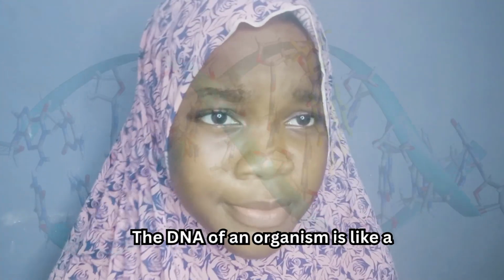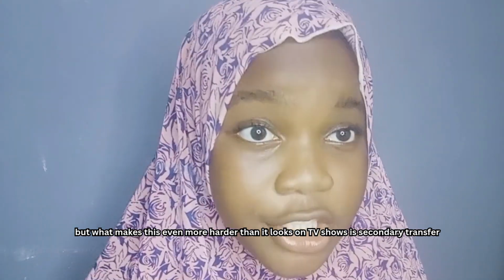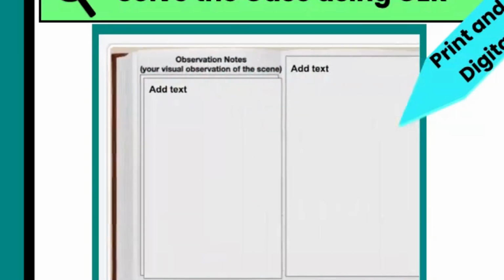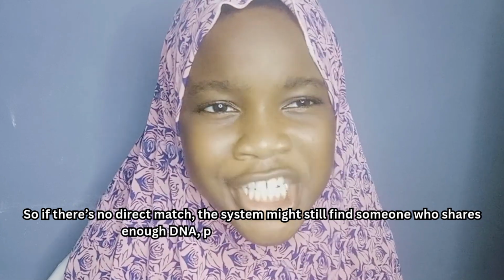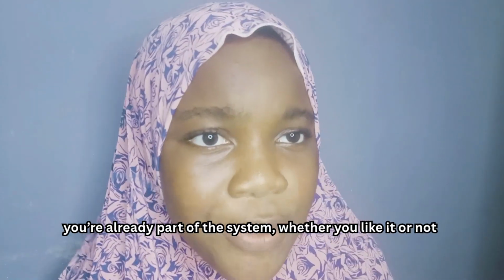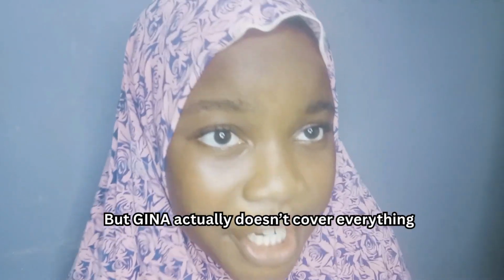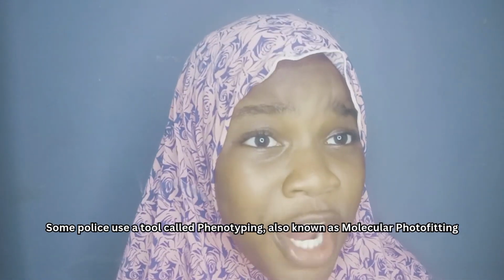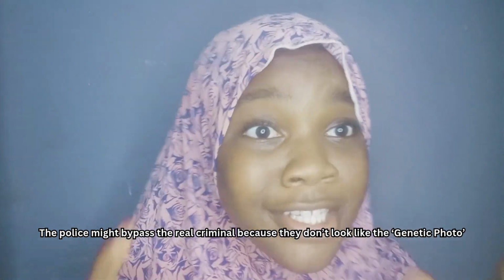WATCH THIS!!!! Or you MIGHT be the next target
What if your DNA could shape your future… even in the justice system?

In this video, we explore the powerful connection between genetics and justice. Do your genes influence your behavior? Can biology affect the way people are treated by the law? And most importantly… is it fair?

👀 We break down:

How genes may influence personality and decisions
The role of science in courtrooms
Real-world questions about fairness and equality
The big debate: nature vs nurture

💭 This topic might change the way you think about responsibility, fairness, and what justice really means.

👉 Watch till the end and decide for yourself…
Are we truly born equal?